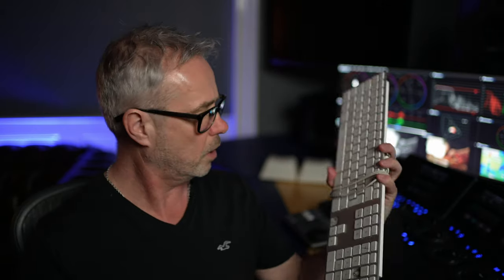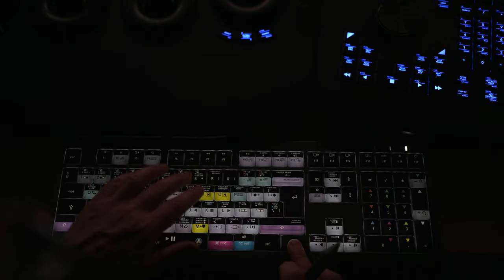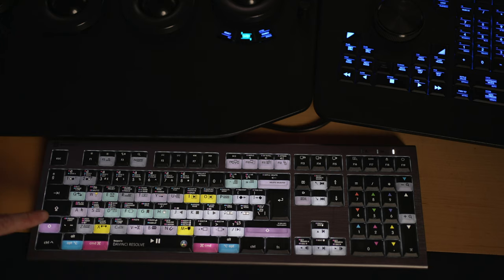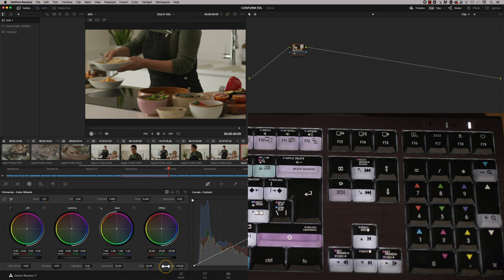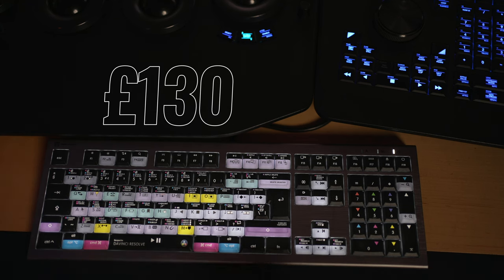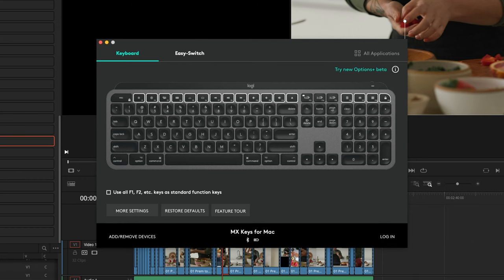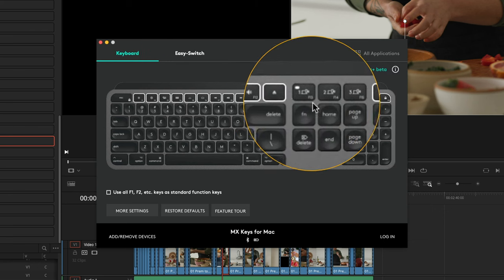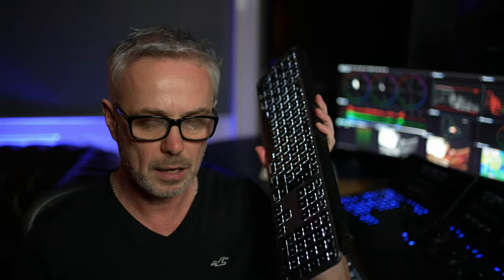Which Keyboard 2022 - Resolve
A quick video looking into which are my favourite keyboards for editors and colorists. Some tips on Printer Lights and which keyboard I am using daily. Look out for my in-depth studio tour coming soon!

LOGITECH MX MAC
LOGITECH MX PC/MAC
LOGIC KEYBOARD FOR RESOLVE 17 MAC
LOGIC KEYBOARD FOR RESOLVE 17 PC.

always appreciated and with a personal thank you AND get your name posted on my next YouTube LIVE**

Sound Effects from Artlist
Get *** 2 MONTHS FREE licensing for Artgrid and Artlist using these links. No deals available for Motion Array.